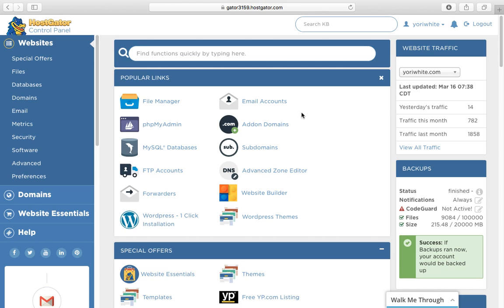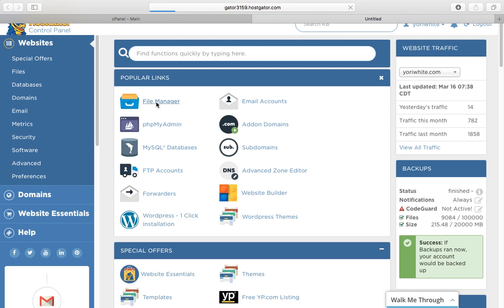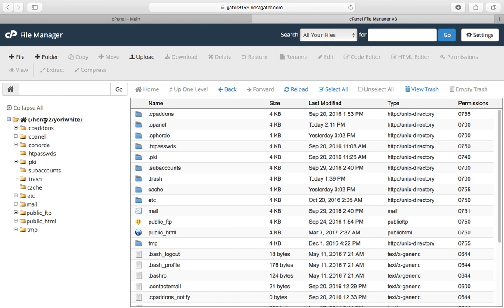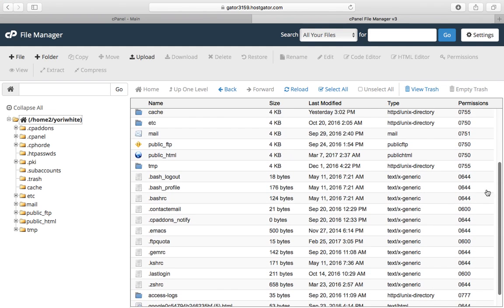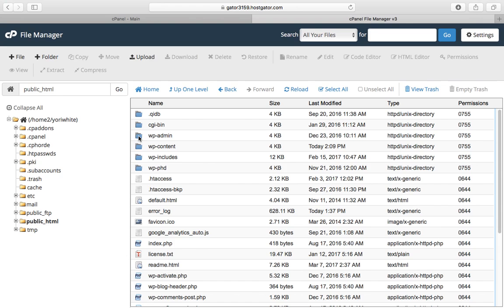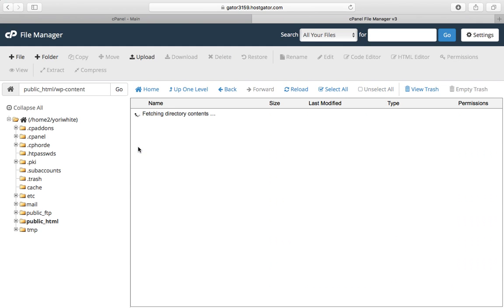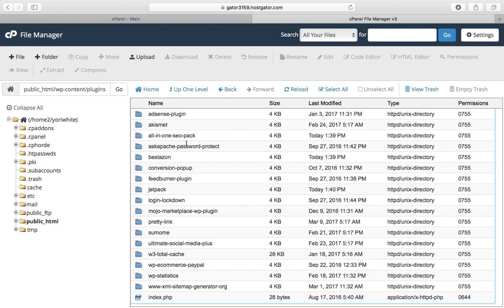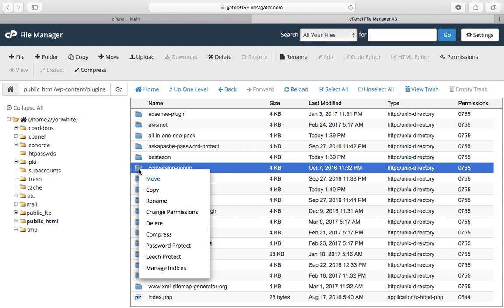How to resolve website inaccessible issue due to plugin error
This video was created to help those who faced the problem of website unable to access due to their corrupted plugin.